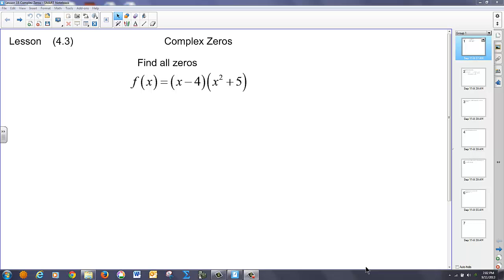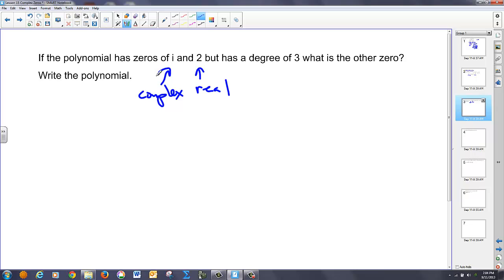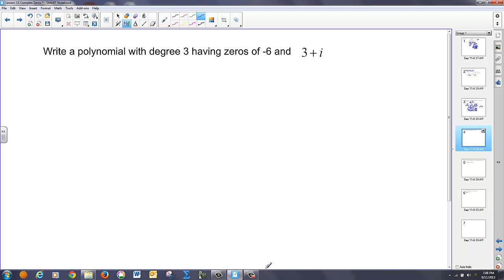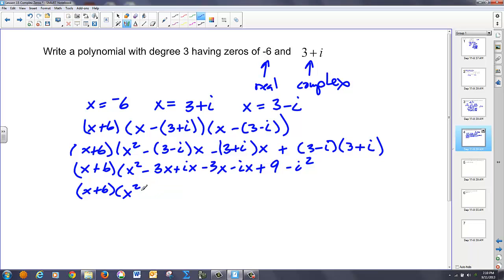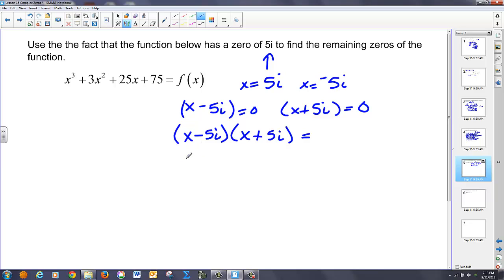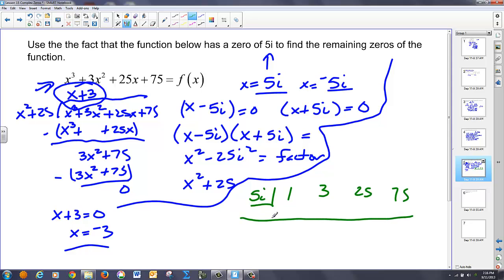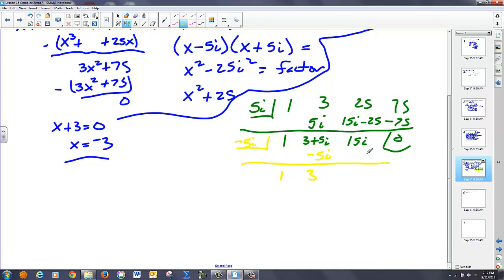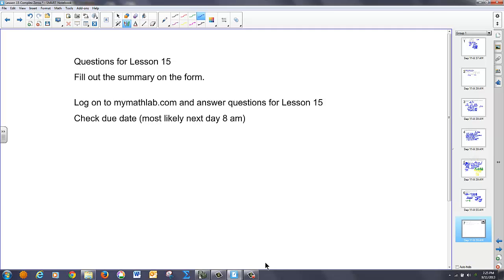Lesson 15 Complex Zeros